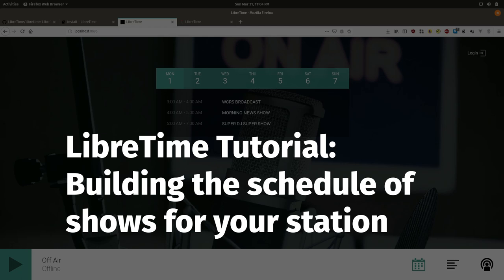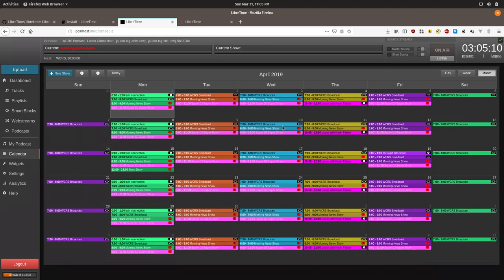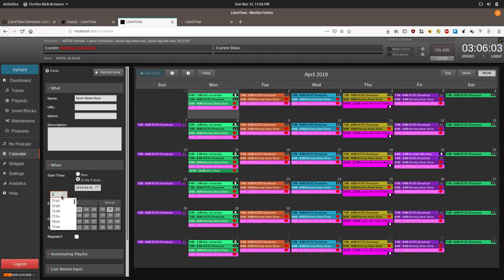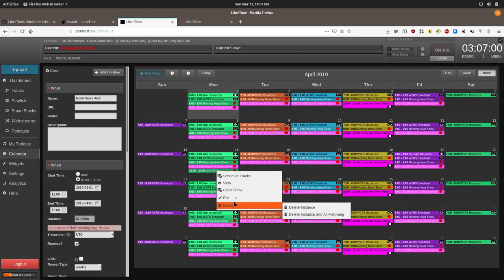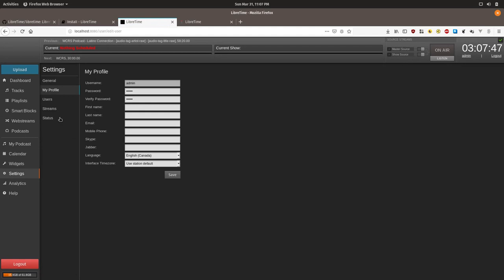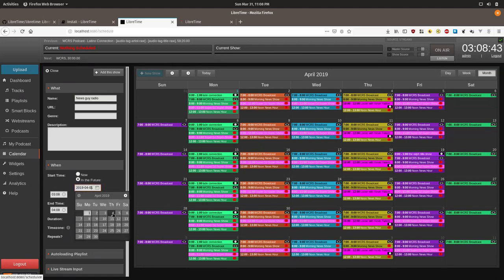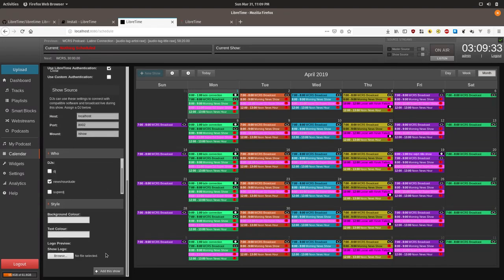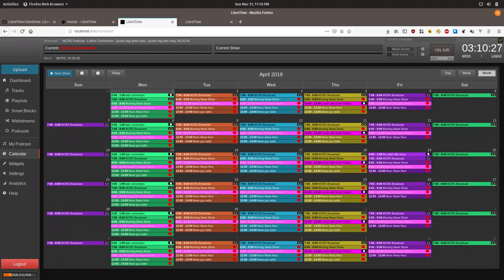LibreTime 101: Program Manager : How to build your stations schedule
In this tutorial we will show you how to create a broadcast schedule for your station with different shows airing at different times during the week. This is intended for people who are Program Managers for their LibreTime instance as they will have the appropriate permissions to do the tasks assigned on this.